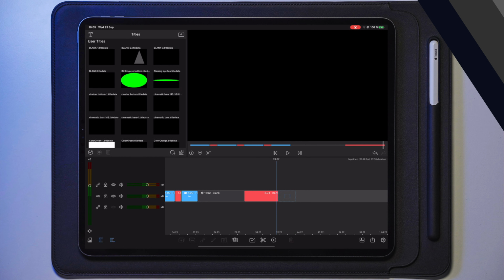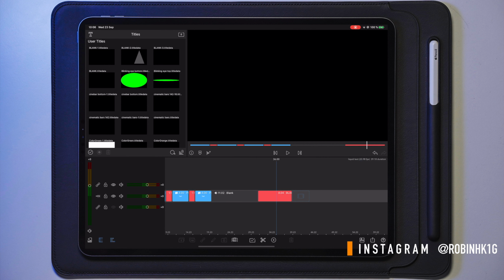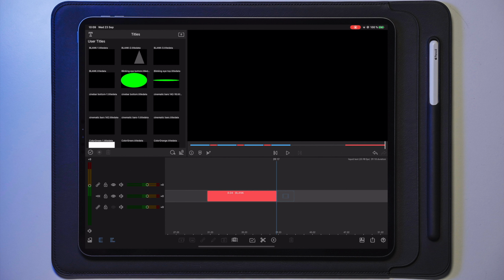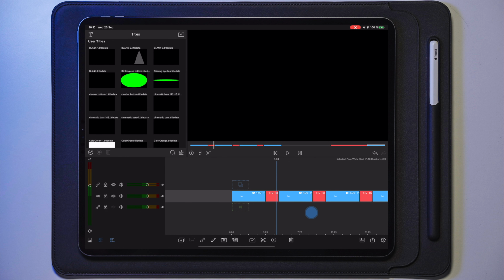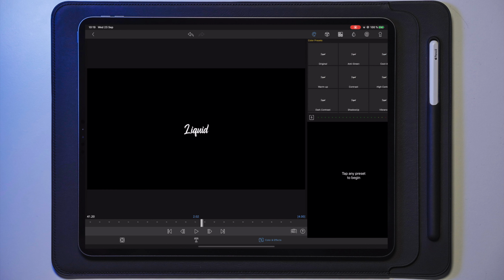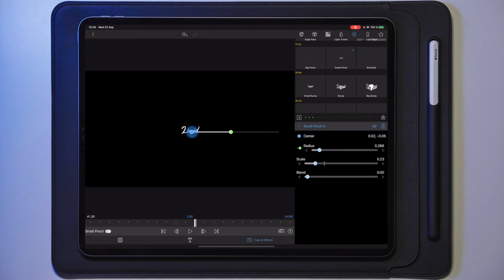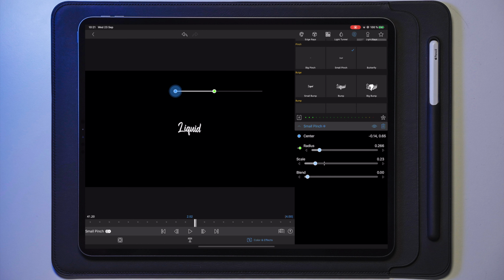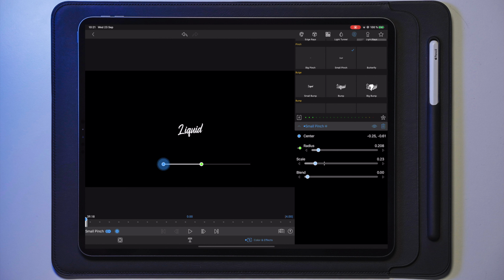Lumafusion EASY Liquid Water EFFECT Tutorial + FREE Templates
Lumafusion 2.3 Liquid Wave Text Tutorial + FREE Templates
In todays video we will make text become liquid! I will also show you how you can customize the position of the animation and what to do and not to do for the smoothest animation.

2nd iPad
3rd iPad

ACTION CAMERA :

GIMBALS///
Main Gimbal
2nd Gimbal

ALOHA! POLICE

get active.